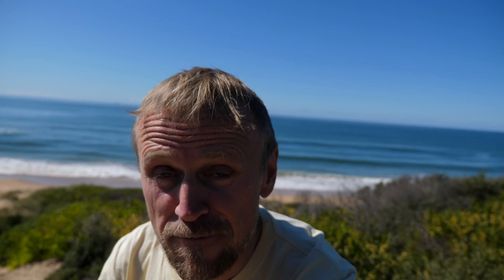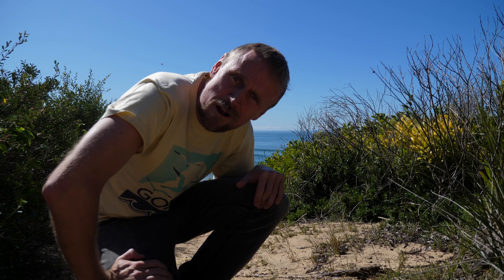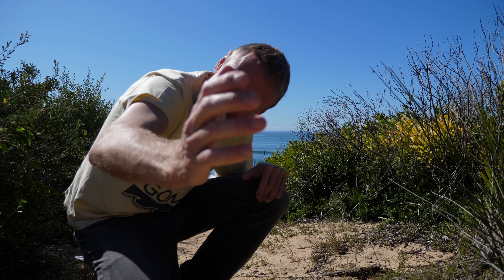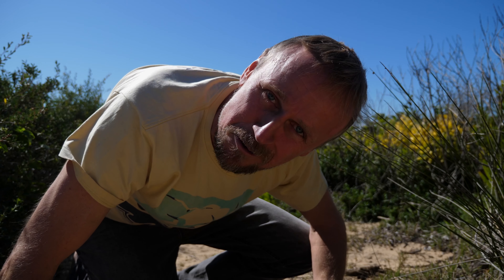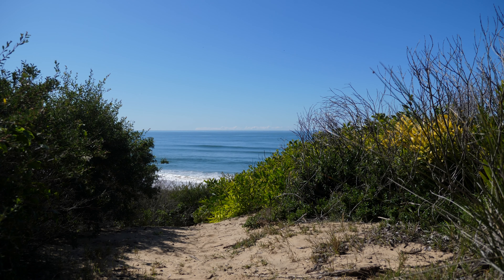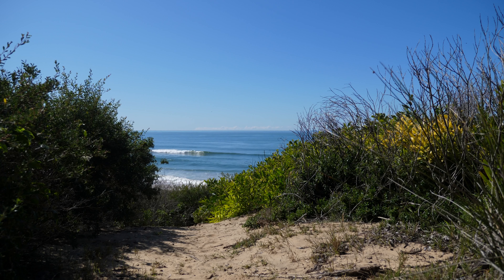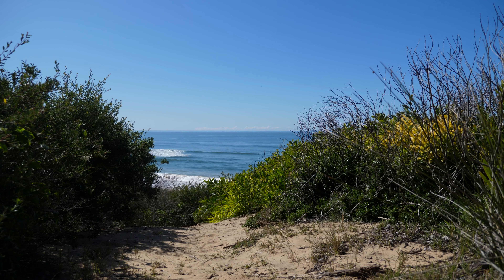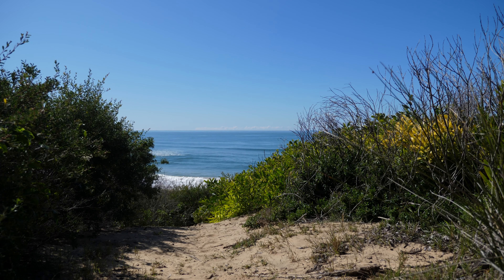Koyomi Highball With Shochu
I had never heard or Shochu or the Koyomi Higball before Shiloh Rose sent me a 4 pack for my birthday! If you're a photographer you may find my Lightroom Presets handy

Tronlink: ➜ TTzAkn31JsMn3hDpDfQx7XRqLuxEck8ayu
Metamask: ➜ 0x493E951A6936dF2E4Ee4307f24EB8d3306bdBce0